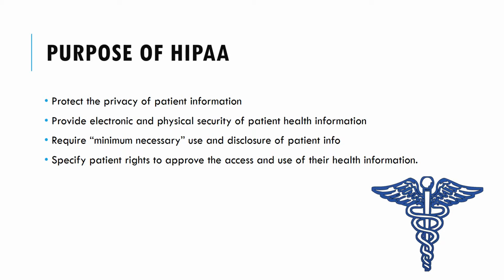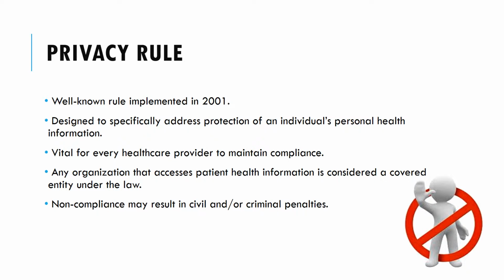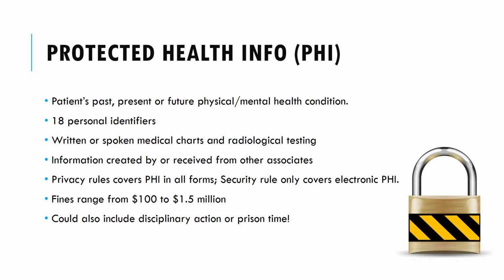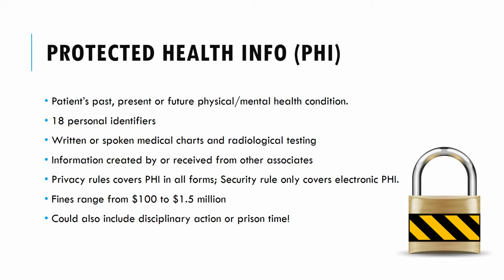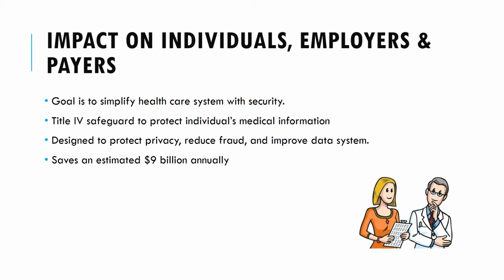Week 6 - Discussion 1 - MHA 628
HIPAA Presentation for MHA 628